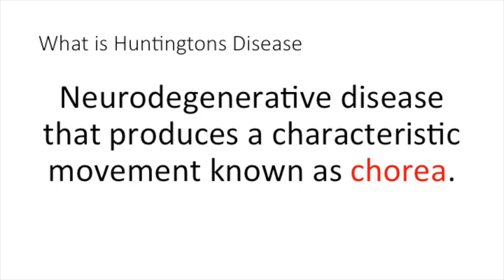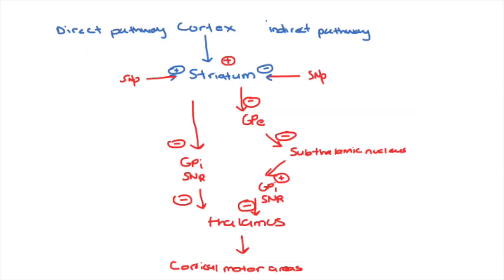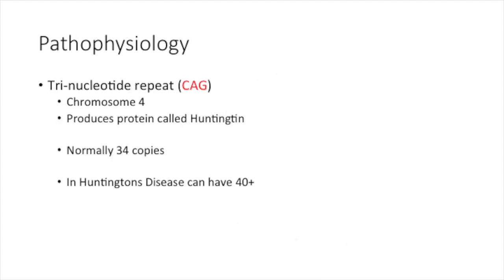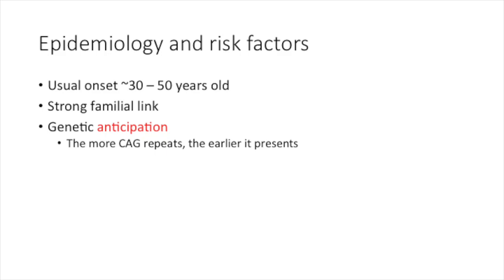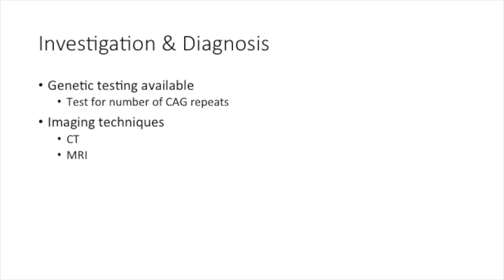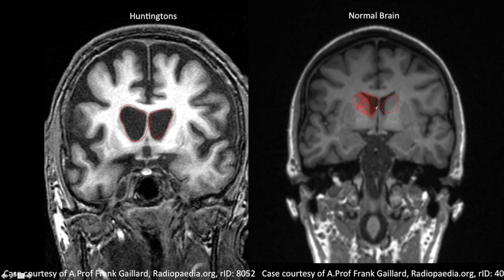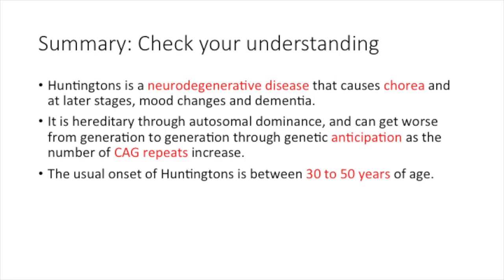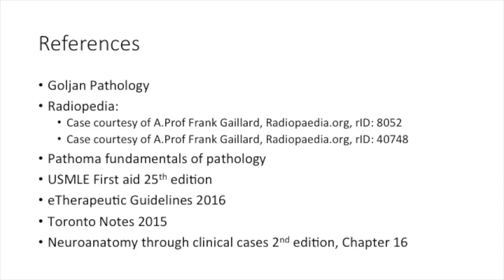Huntington's Disease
Huntingtons is a neurodegenerative disease that produces a characteristic movement known as chorea. Find out why that occurs

References.

• Goljan Pathology
• Radiopedia: Case courtesy of A.Prof Frank Gaillard, Radiopaedia.org, rID: 8052
• Case courtesy of A.Prof Frank Gaillard, Radiopaedia.org, rID: 40748
• USMLE First aid 25th edition
• eTG 2016
• Toronto Notes 2015

For more awesome content check us out!